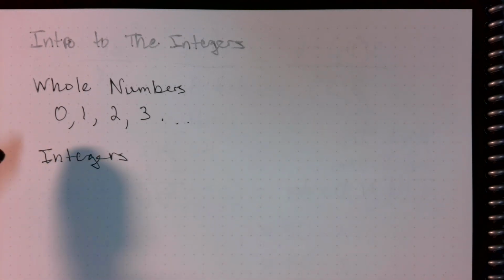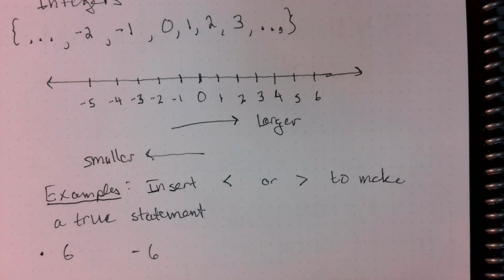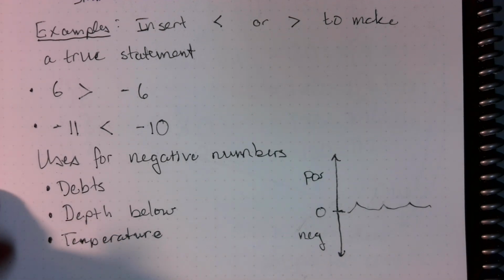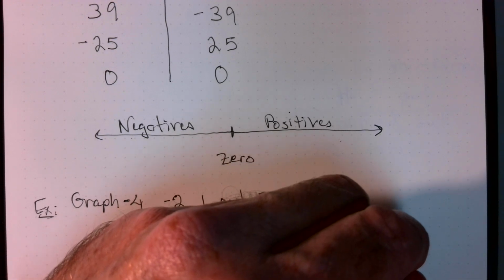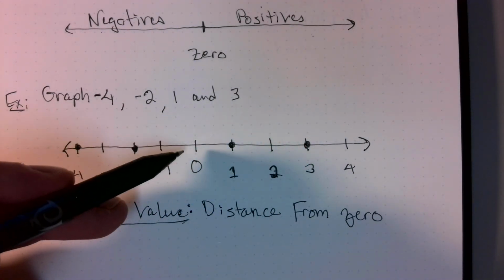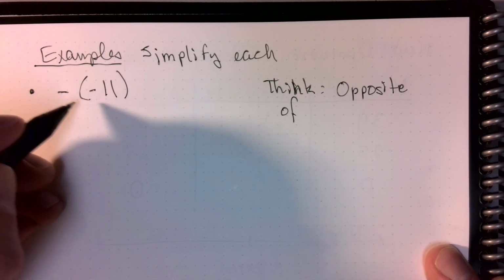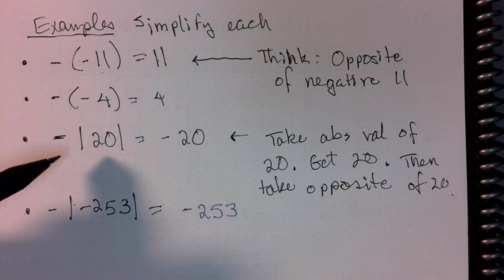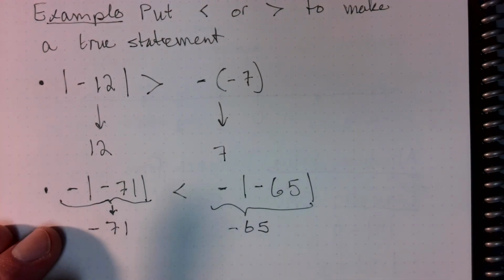Intro to Integers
In this video, we introduce the integers. In particular, we work through examples that deal with negative numbers, finding the opposite of a number and finding absolute value.